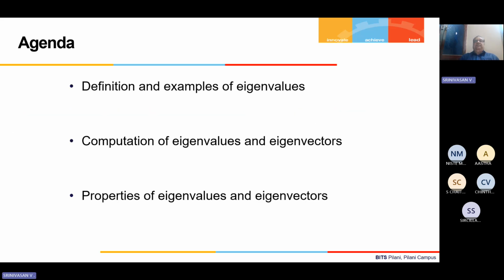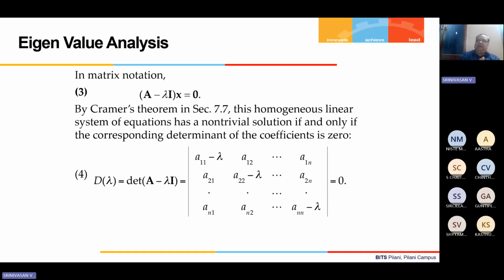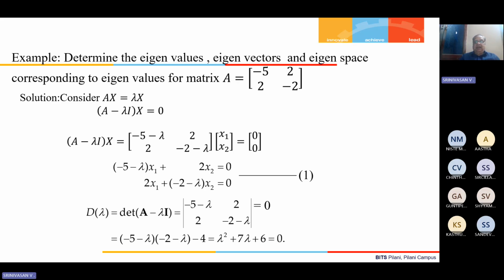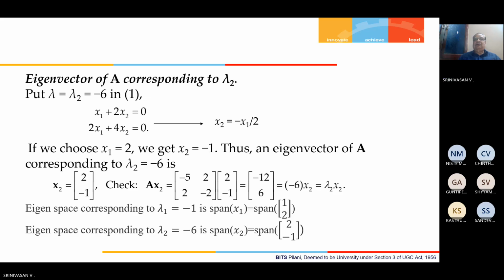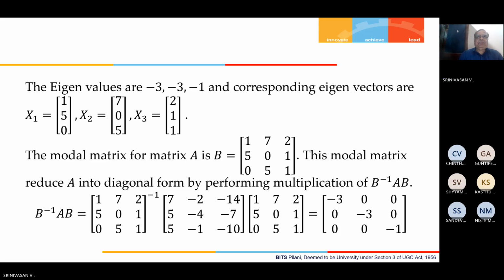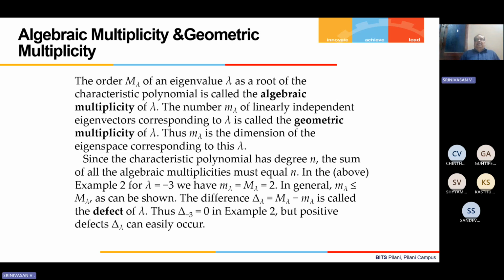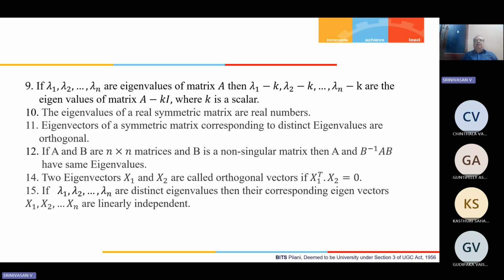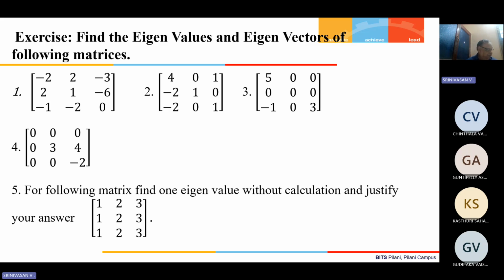Linear Algebra and Optimization Part 5